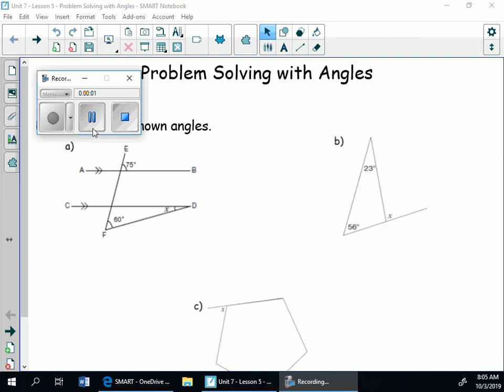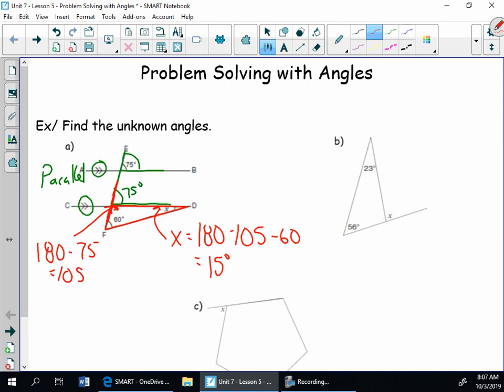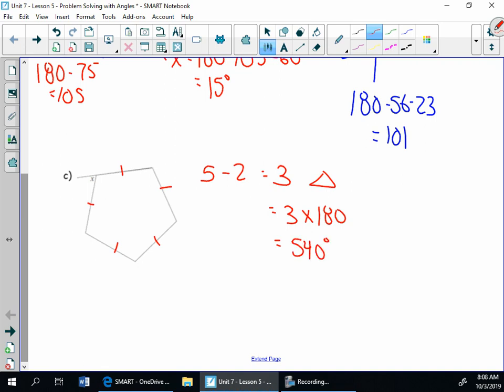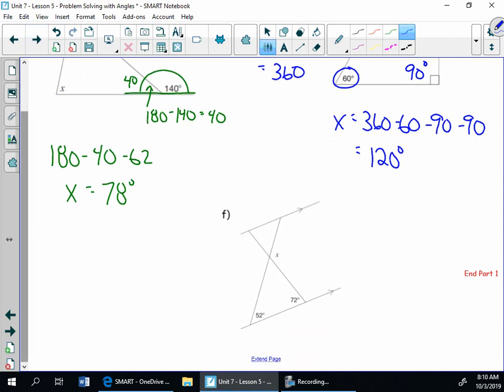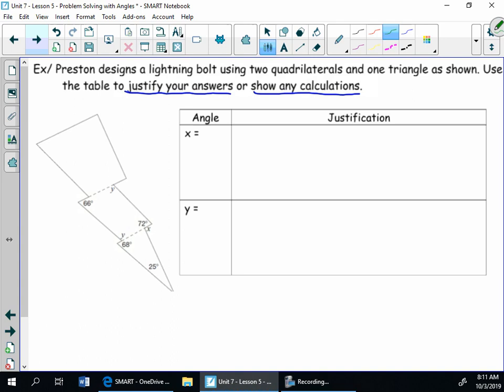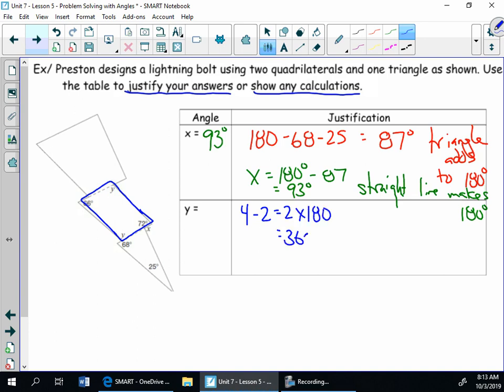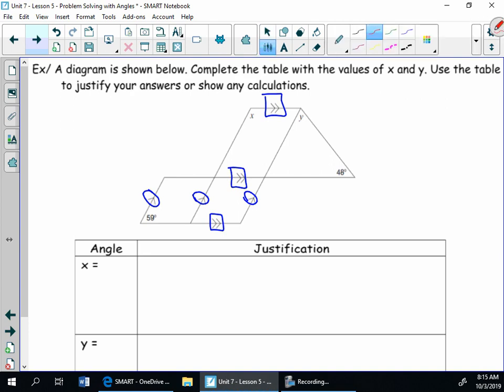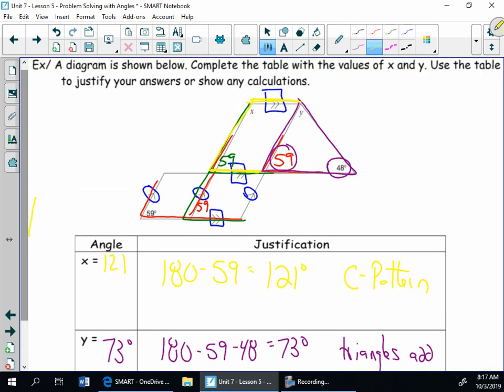Unit 7 Lesson 5 Problem Solving with Angles